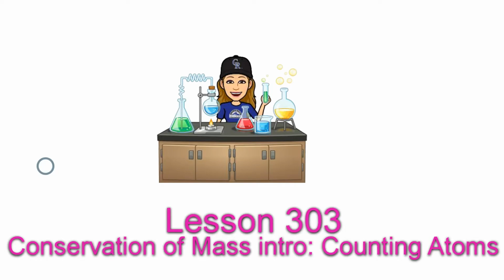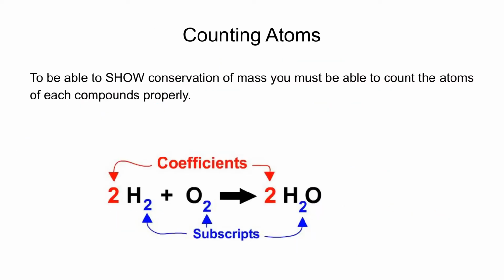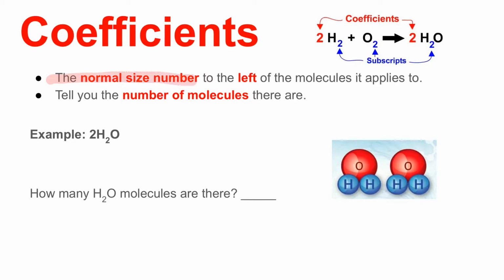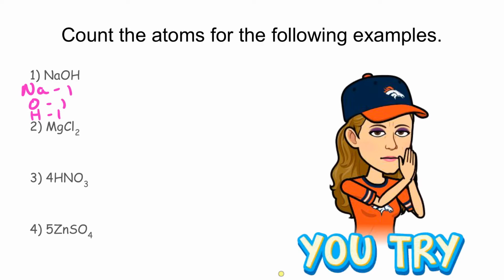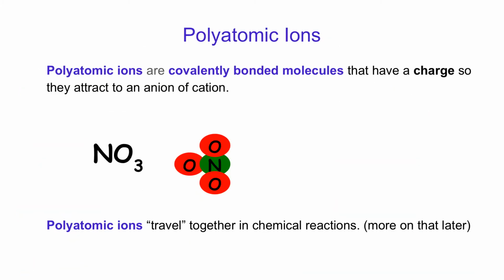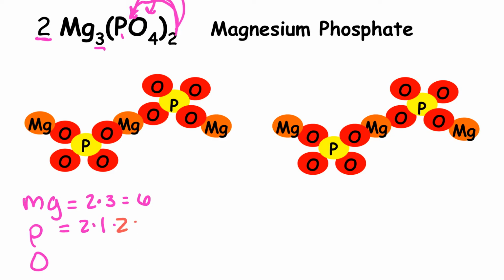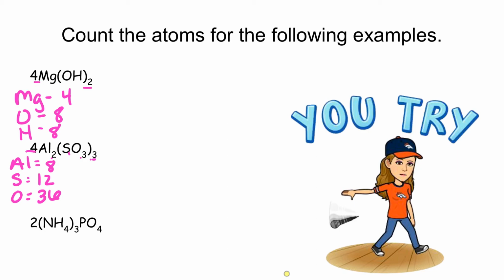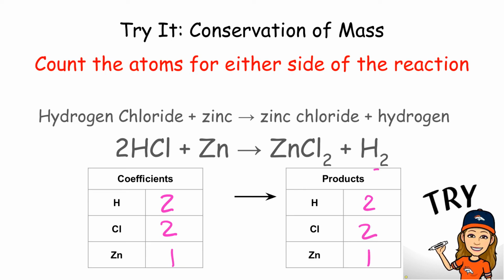303C- Counting Atoms